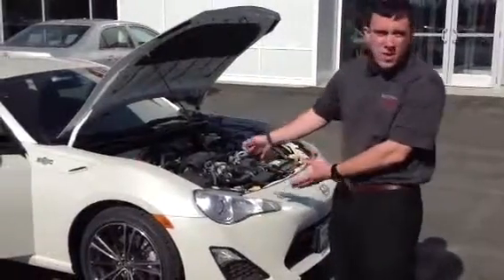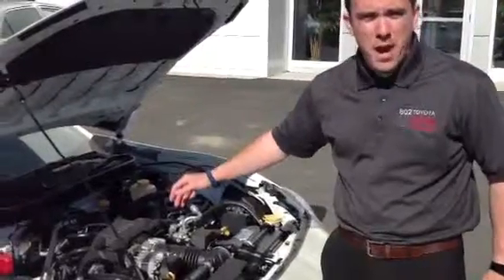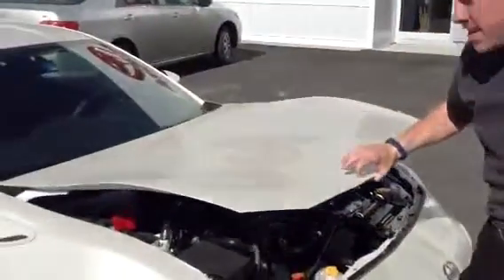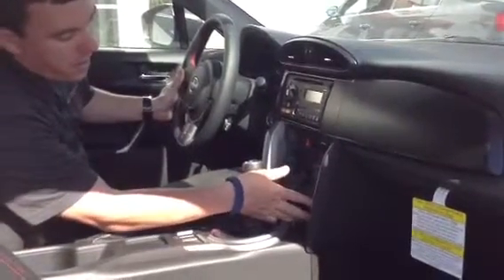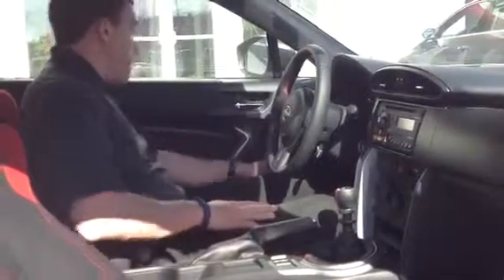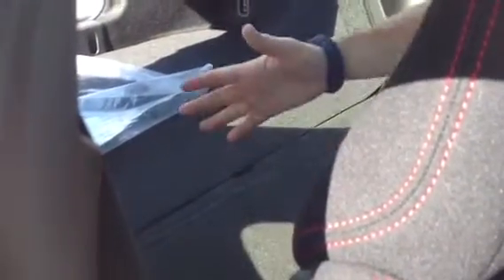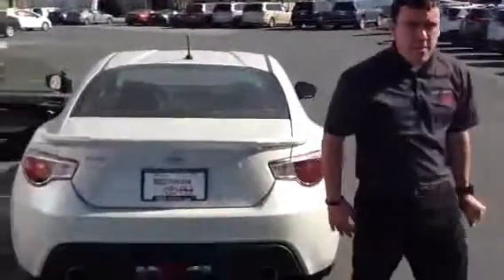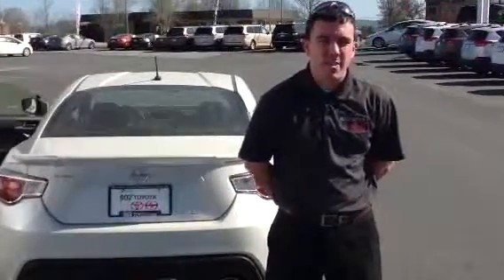New 2013 Scion FRS White #83781